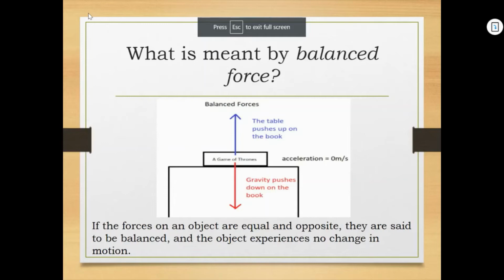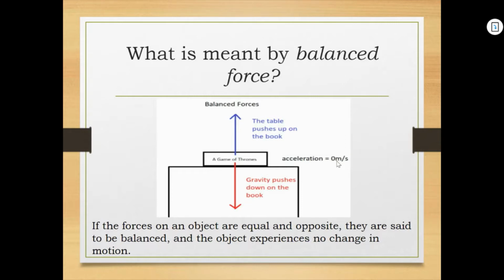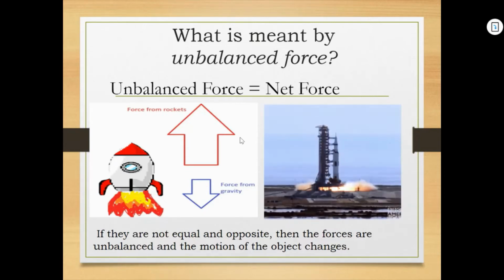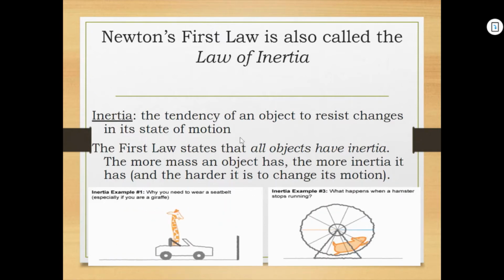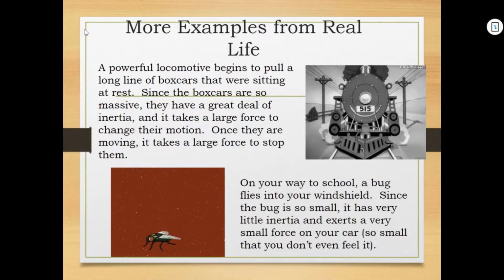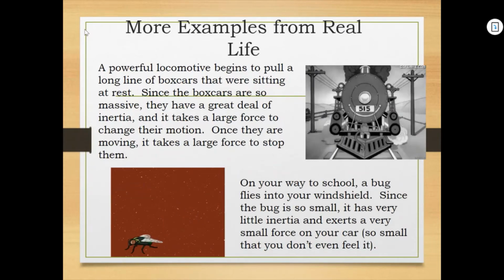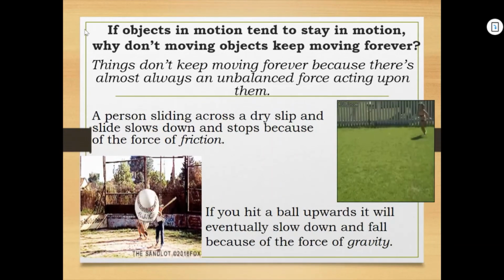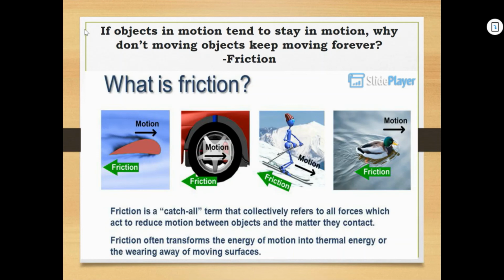Newton's 3 Laws of Motion 2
In this playlist, I discuss Newton's 3 Laws of Motion: the Law of Inertia, Force equals mass times acceleration (F=ma), for every action, there is an equal and opposite reaction.

I explain how balanced and unbalanced forces, friction, and velocity work.